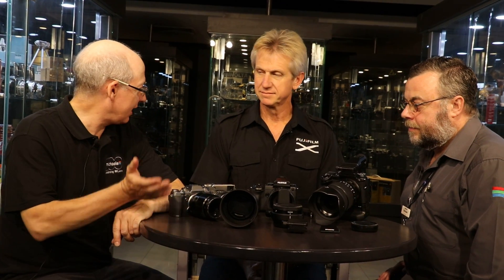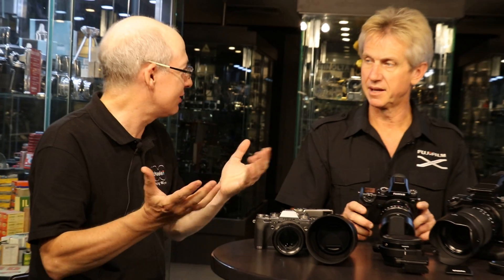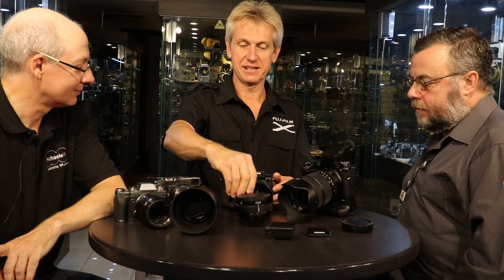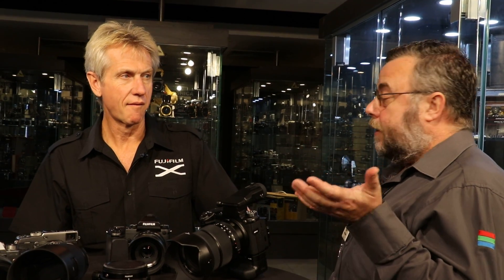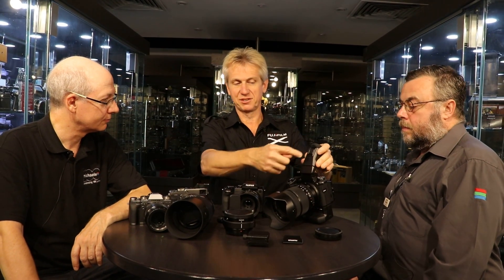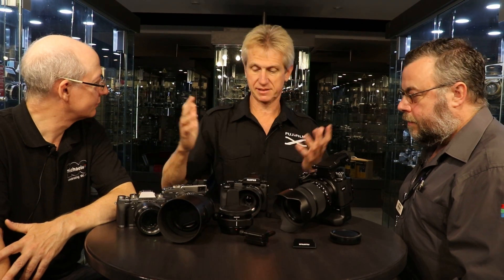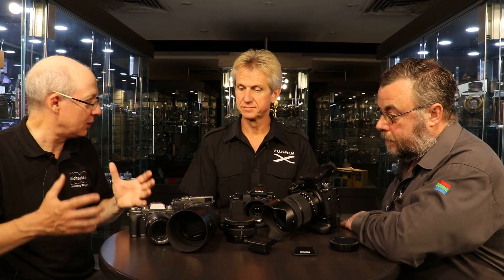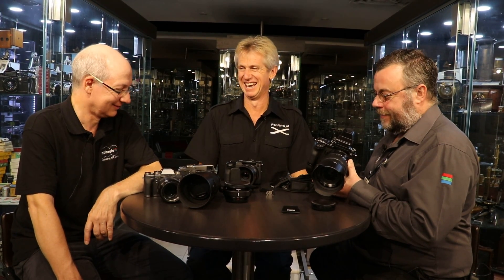Fujifilm GFX 50s Unique Insights With Fujifilm Product Specialist Warwick Williams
John Warkentin from the michaels camera Social Media Team is joined by Warwick Williams, the National Digital Sales & Training Specialist, Electronic Imaging from FUJIFILM Australia and Paul Daniels, one of our in-house product experts for a lively roundtable discussion on the brand new Fujifilm GFX 50s Medium Format Mirrorless Camera.

The full range of current GFX Products are presented in this discussion and we shed some light on size, usability and incredible quality of the GFX system.